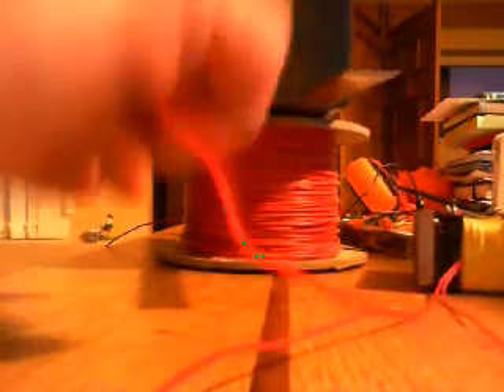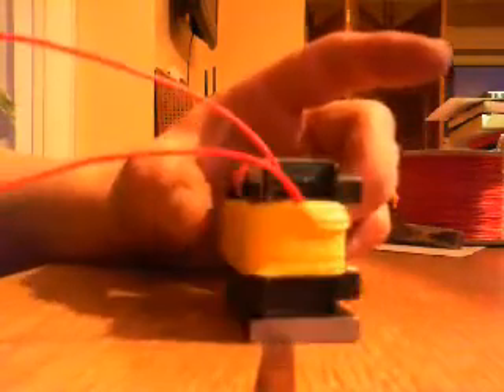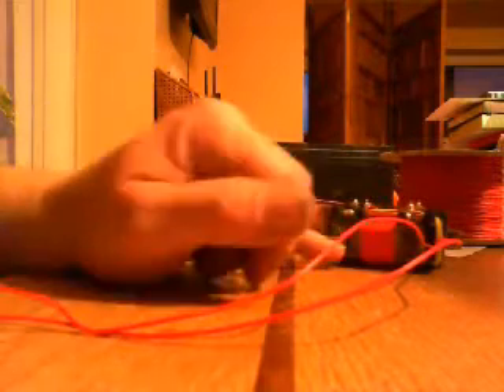Flynn Motor Replication 2 - First simple test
So, here is the completed parallel path device. The two coils have been wired in parallel with a 12volt battery and sure enough if you make a brief contact with the battery the magnetic flux is diverted enough for the device to lose contact with one of the keepers - I am not sure to what extent the flux path is diverted but it is clear enough the path is diverted and that is interesting in itself. The next stage is to construct an oscillator instead of this being a simple one shot device.